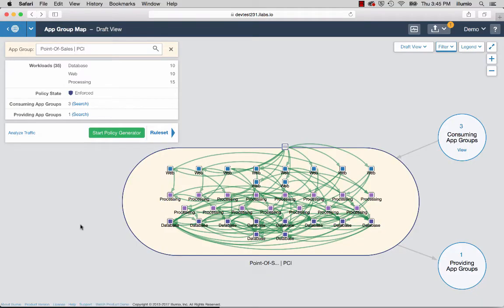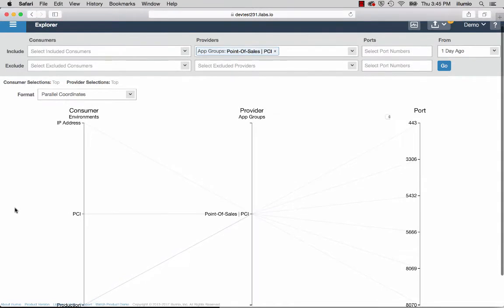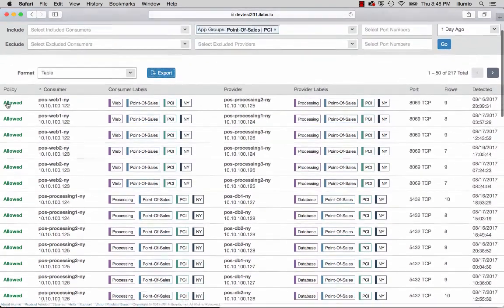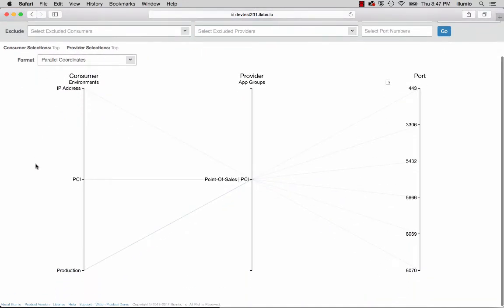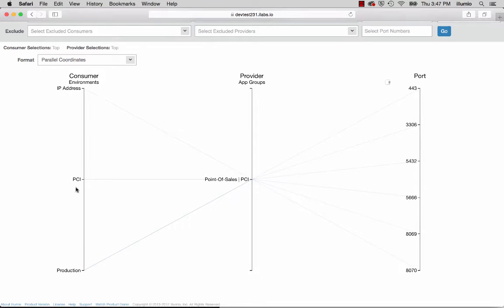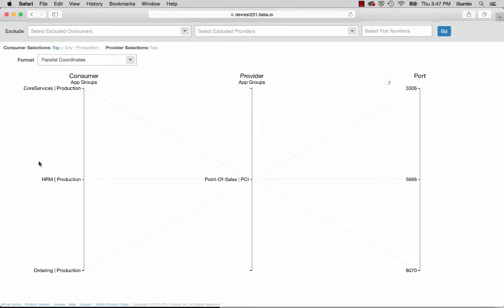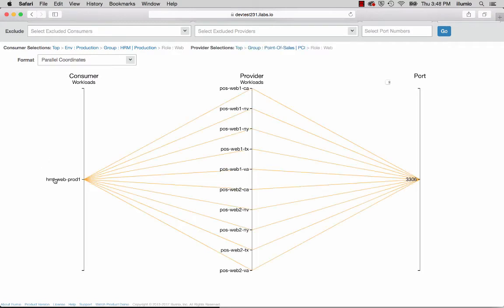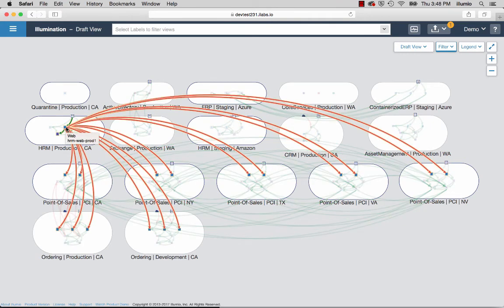Demo: Illumio Explorer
See how the Explorer feature from Illumio can help security teams to ask questions, sort through complex application environments, understand workload relationships, and drill down into traffic and policy details to help administrators find and secure hidden risks faster. Explorer provides an intuitive way to explore traffic with labeled resources versus using hostnames or IP addresses to contextualize flows.